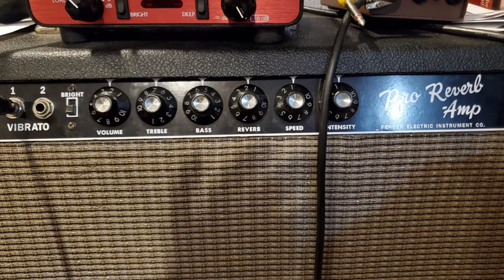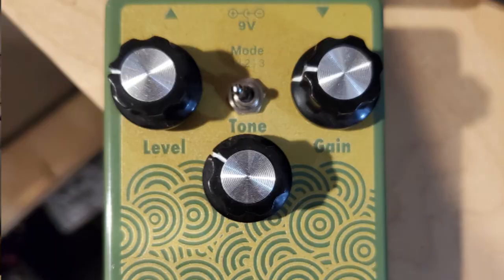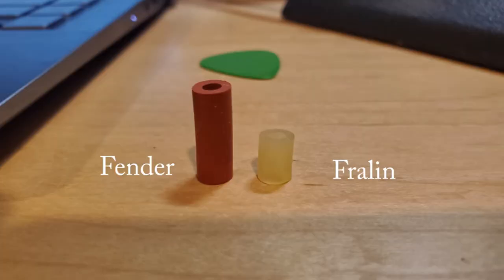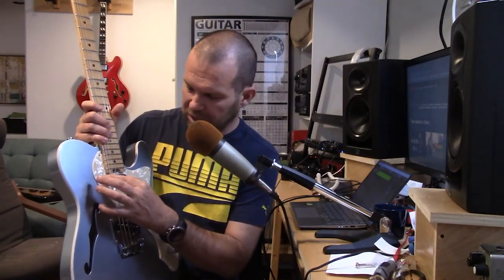Is the Fralin Steel pole '43 the perfect non-traditional Tele pickup substitute?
In this video I compare the Fralin Split Steel '43 tele pickup set with the Fender Custom Shop Twisted Tele pickup set.
I love playing telecasters but am not very interested in thesuper trebly sound that are associated with some of the newer produced ones, which seem to be geared towards country players. I was looking for a change for my Telecaster that would give a woodier, juiced up sound and the Fralin's hit the spot pretty nicely.
I tried to eliminate as many variables in changing the tone of the pickups and so the guitar tones (and especially my playing) is not finished with any compression or other tone enhancers.